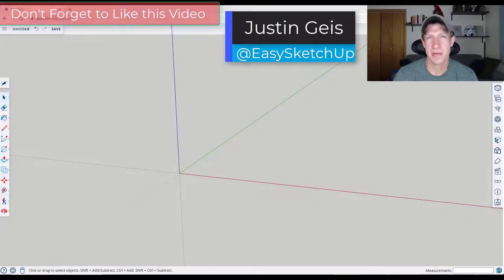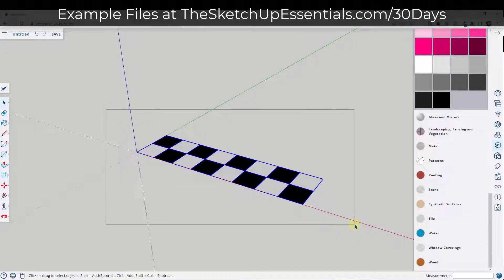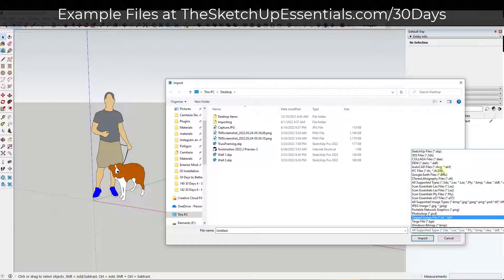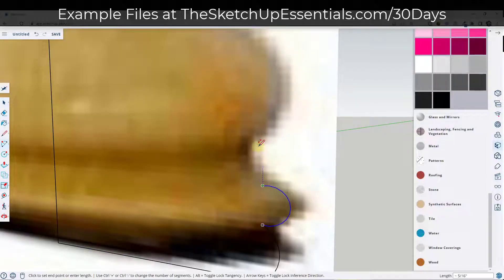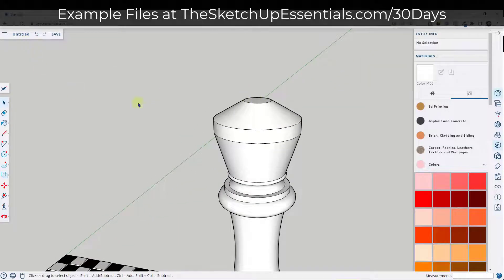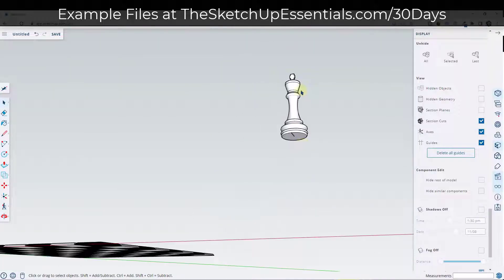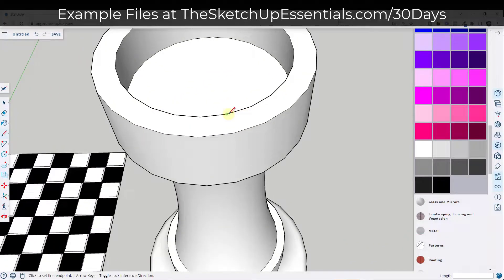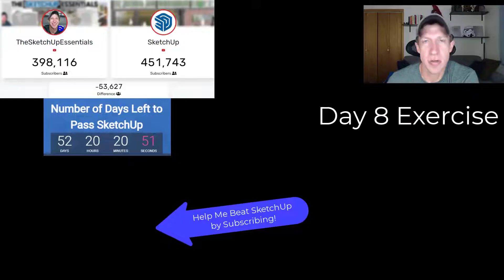Learn SketchUp in 30 Days DAY 7 - Chess Board and Pieces!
In this video, learn to use components to model a chess board, and how to create shapes by lathing (or extruding along arcs)! This can be very valuable for create shapes that are rounded and symmetrical!

TIMESTAMPS
0:00 - Introduction
0:19 - Creating your chess board
3:19 - Subscriber battle update
3:39 - Creating your first chess piece/reference image
5:53 - Creating your profile
7:30 - Using follow me to create your piece
10:53 - Creating your second piece
12:25 - Removing material at the rook with rotational arrays
14:27 - Next video in series